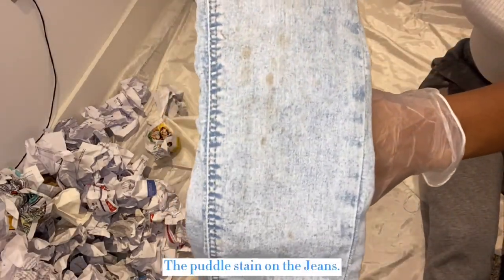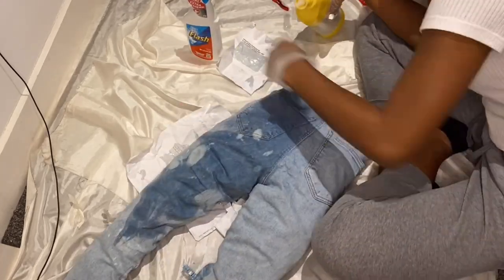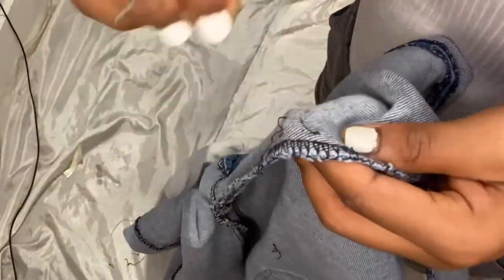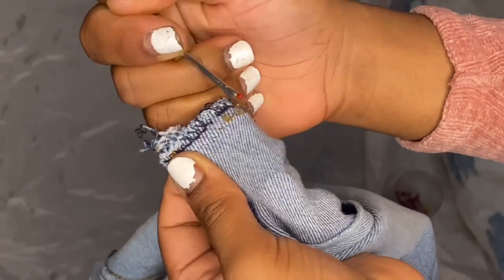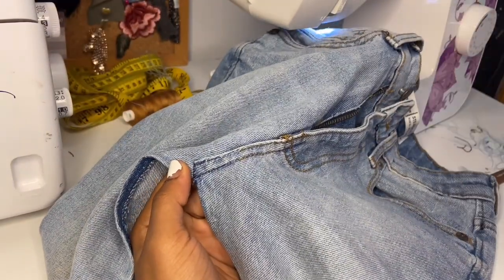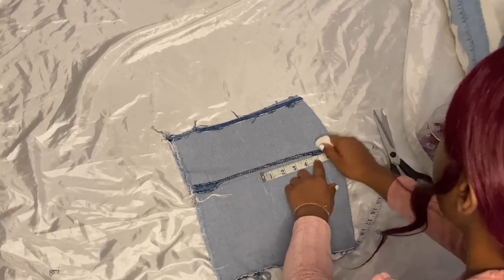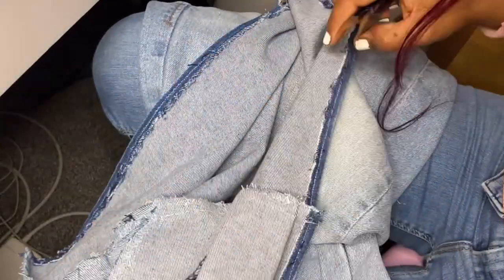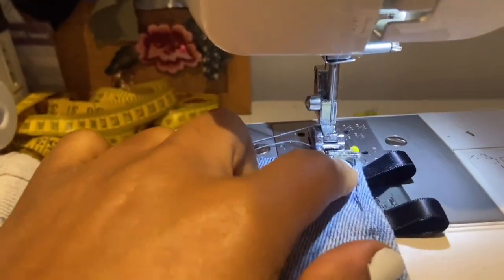How to DIY Jeans to Cutee Two Piece Set 💕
Hi Doll!

Today I've redesigned a pair of jeans into a top and skirt. I originally wanted to redesign two pairs of jeans but the first never worked out so well nevertheless the final design was worth it all! Both jeans were on their way out but why not try a fashion DIY first.
First pair: Topshop Joni Jeans | Second pair: Stradivarius Straight Leg

may God Almighty bless you and keep you.
Numbers 6: v24 - 26